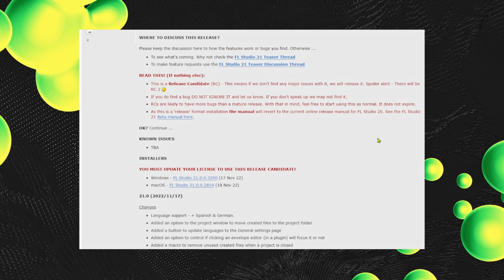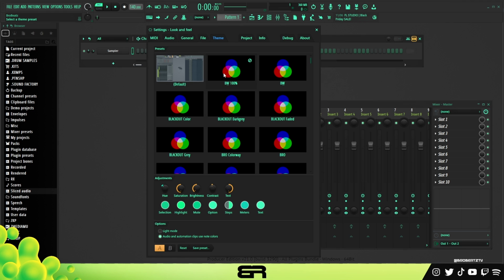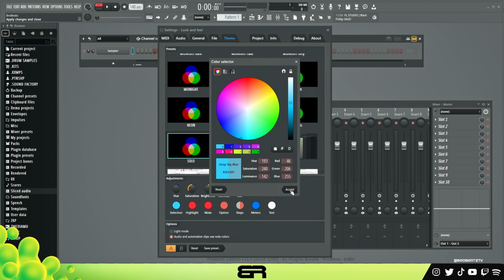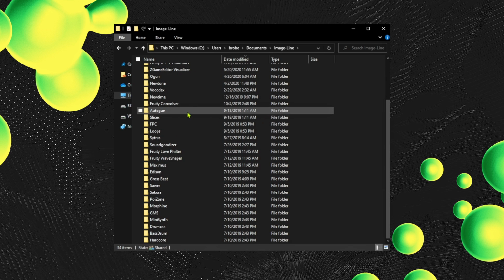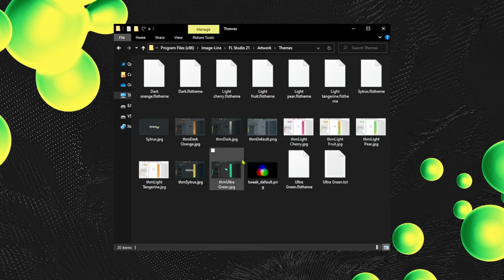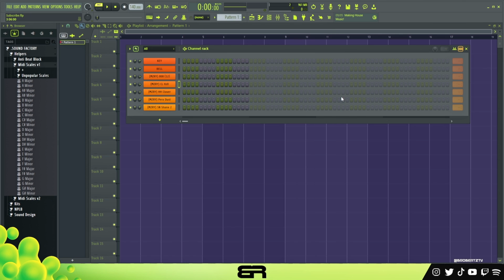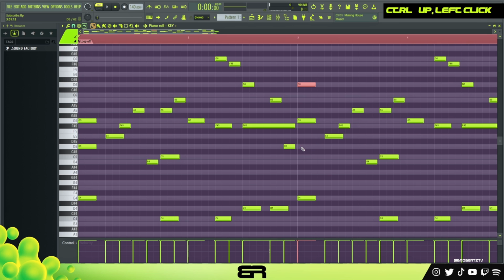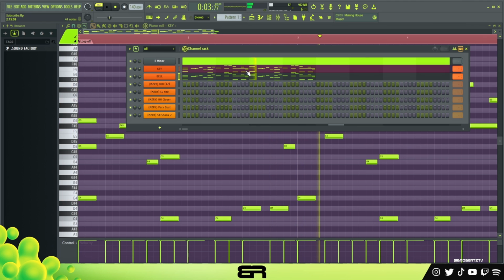FL Studio 21 is Finally Here! 💯🤯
↳ 𝗖𝗛𝗔𝗣𝗧𝗘𝗥𝗦 & 𝗩𝗦𝗧𝗦
00:00 - When The Video Starts
00:18 - Download
00:43 - Themes (Free Pack)
03:02 - Install/Extract Themes
05:10 - Melody
08:18 - Drums